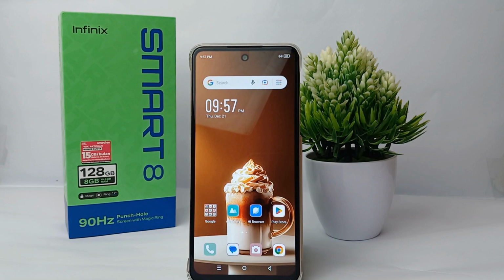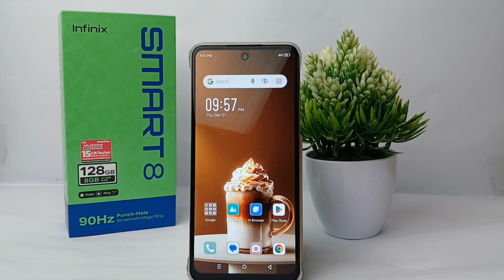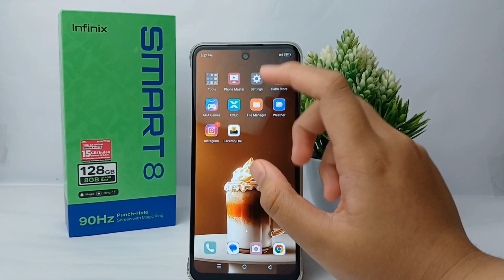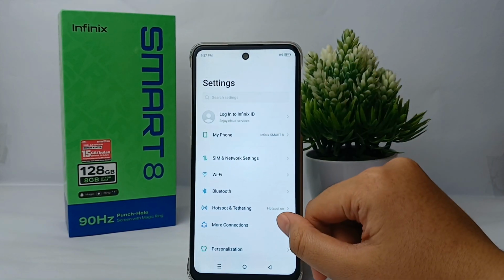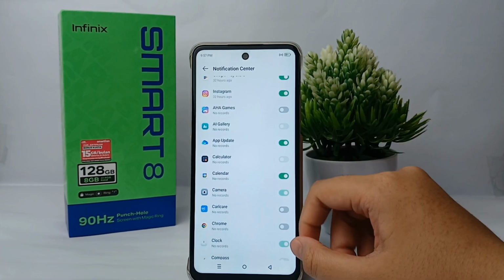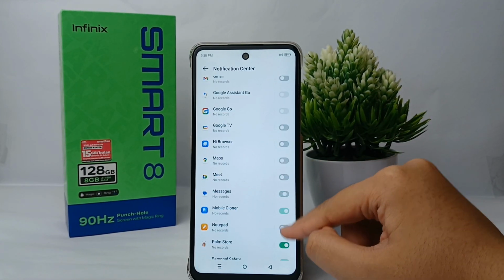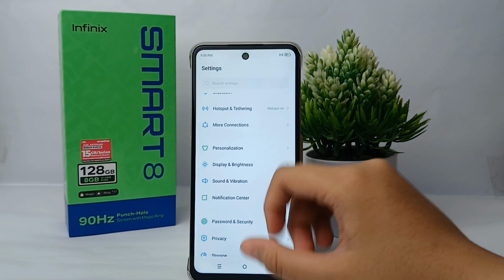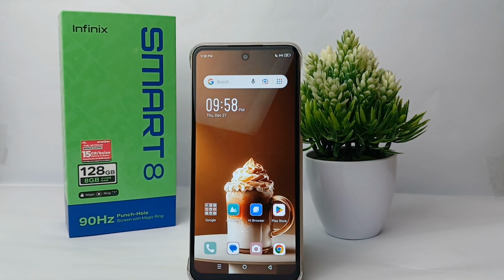How To Turn Off Notification On Infinix Smart 8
This tutorial deals with search:
turn off notification on infinix smart 8
how to turn off notification
infinix smart 8
how to turn off notification on infinix